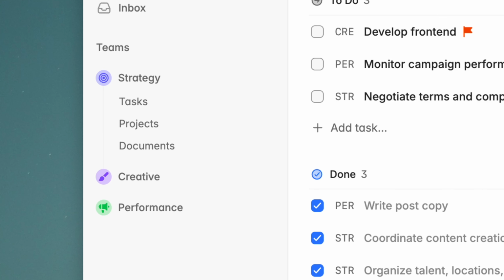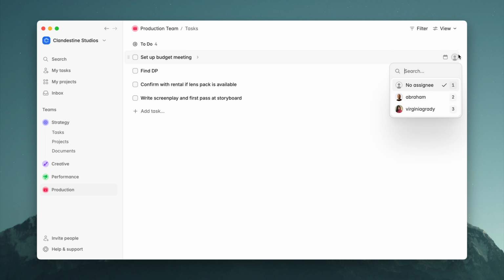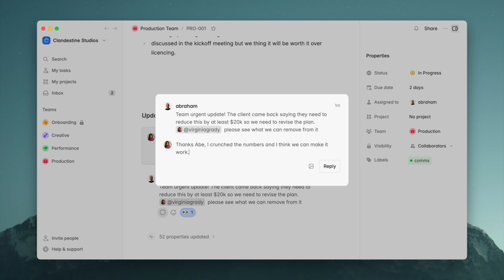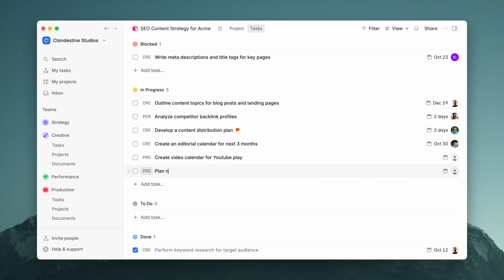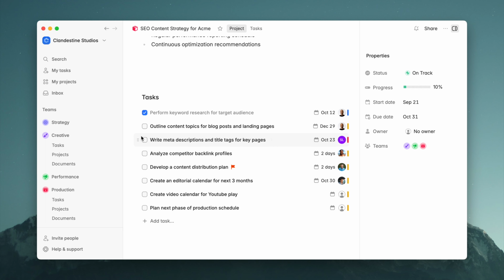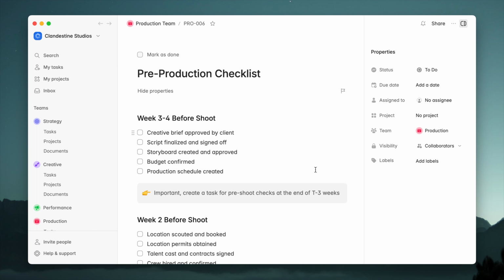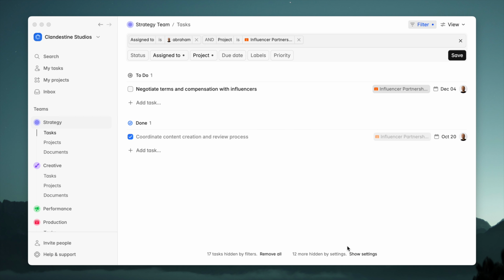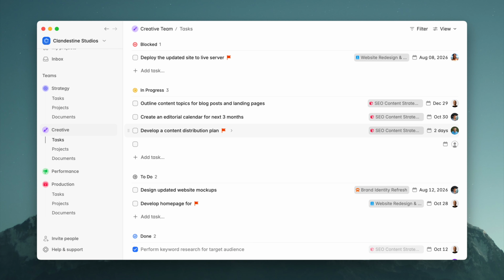Getting started with Plot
In this video we'll give you a quick overview of Plot, and how to make the most out of it.

Here's what we're covering:
00:33 Organizing your workspace
00:46 Adding tasks
01:23 Keeping everyone in the loop
01:44 Creating projects
02:05 Moving tasks across teams
02:18 Adding a project brief
02:39 Creating documents
03:05 Sharing with collaborators
03:25 Reducing the noise
03:56 Using templates to reuse your workflows

Not a Plot member yet?